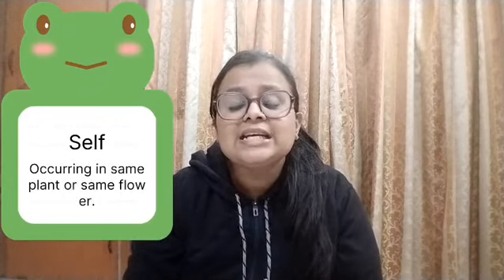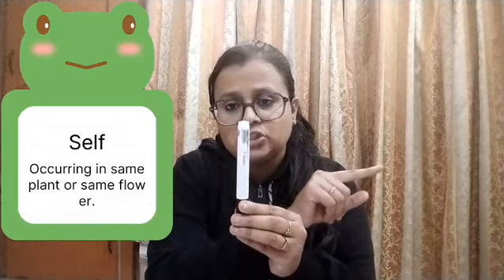Self and cross Pollination